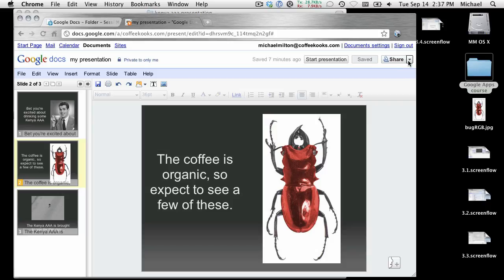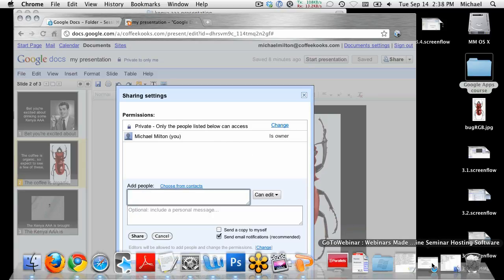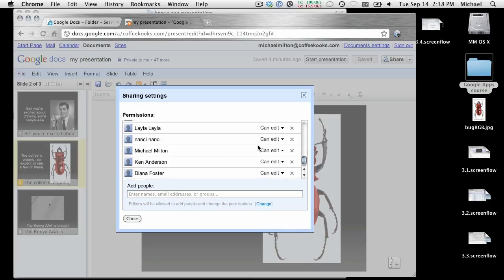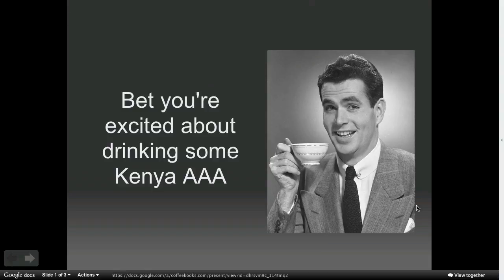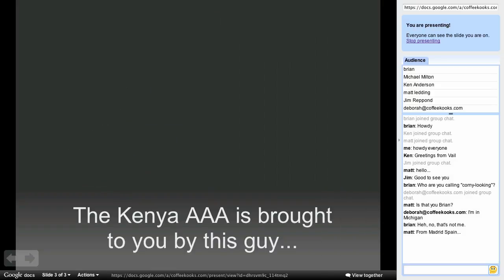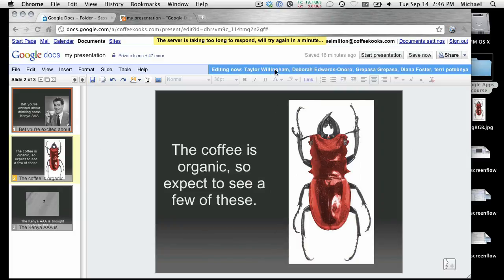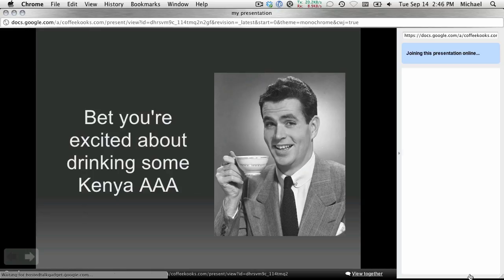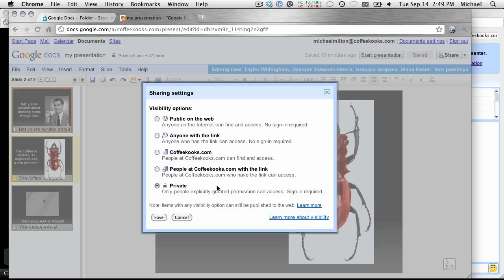23 Make Your Presentation